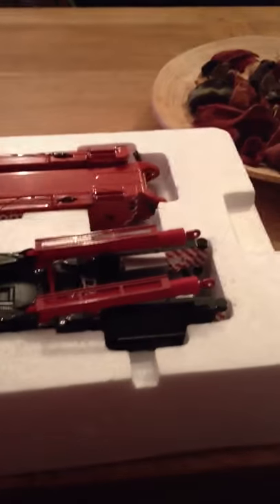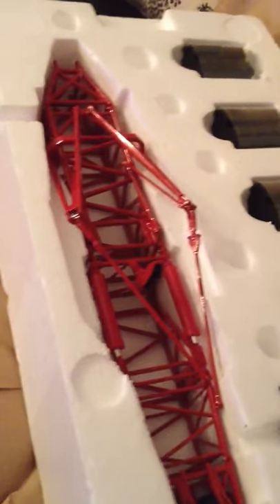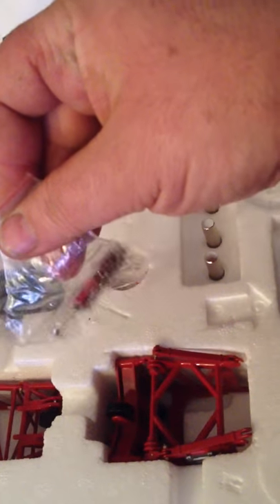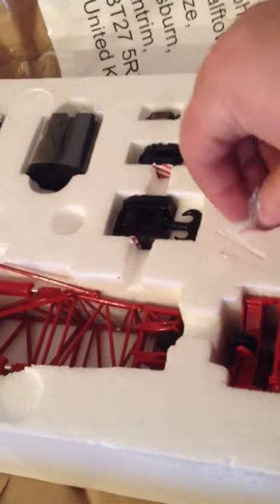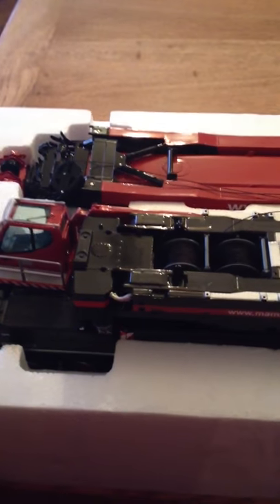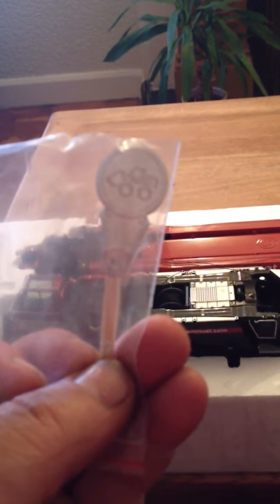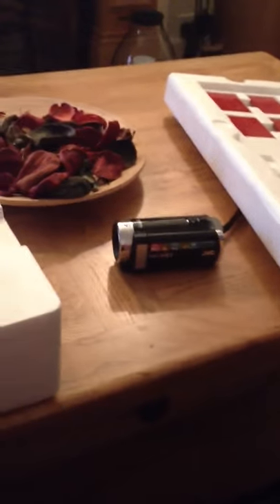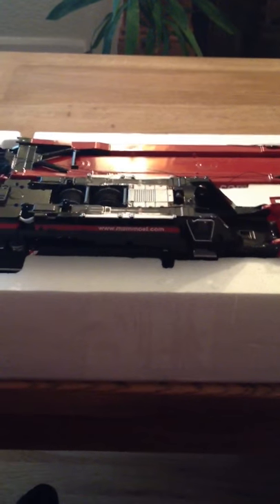LTM 11200 Mammoet Crane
1/50 Scale model of a liebherr LTM 11200 crane in box.